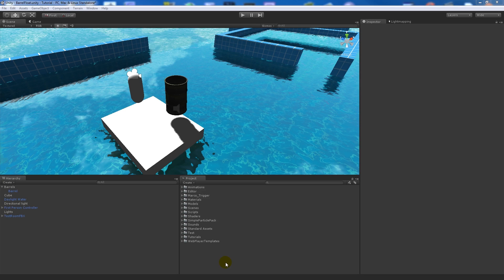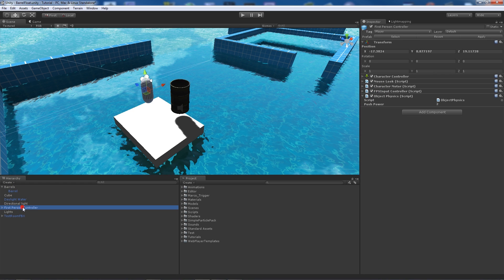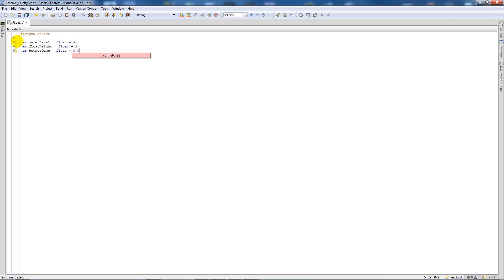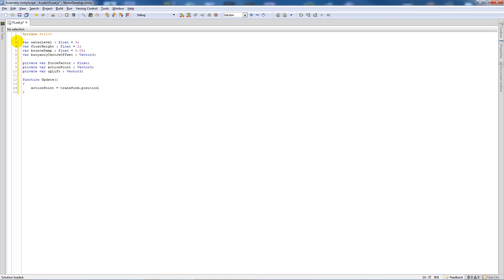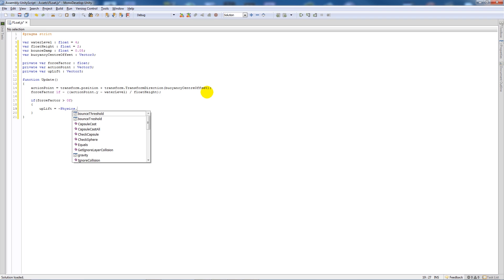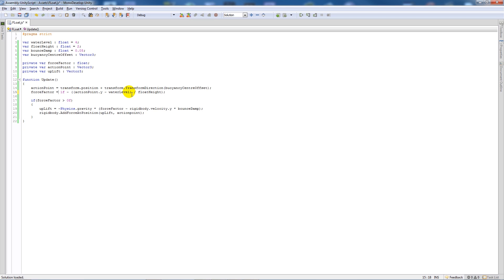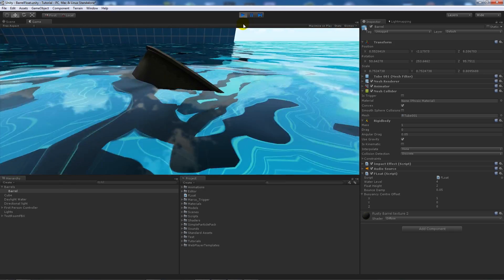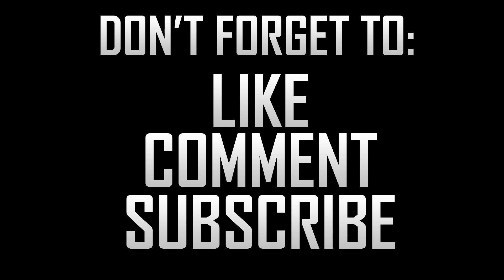[Unity 4] Floating physics objects (JavaScript)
In this tutorial I show you how to create floating physics objects on water within Unity3D. This is to follow my previous physics tutorials, and basically shows floating objects, the script is written in Javascript.